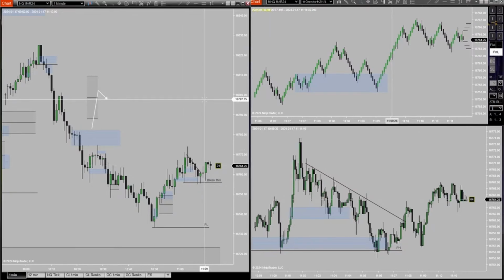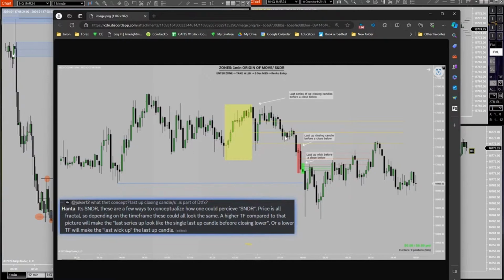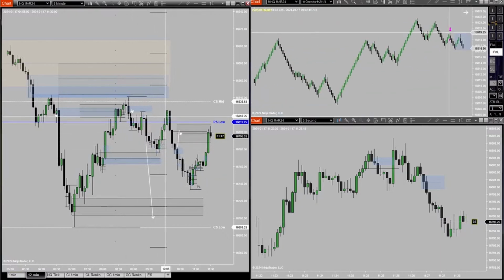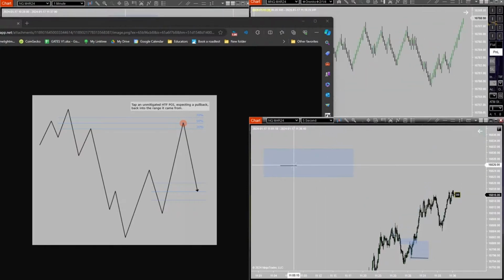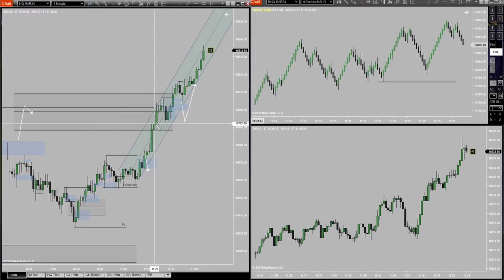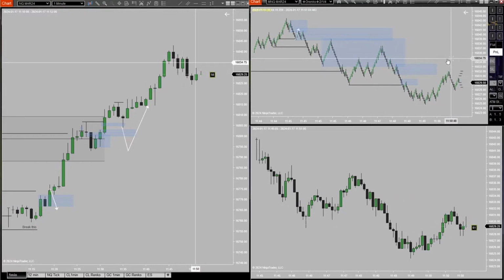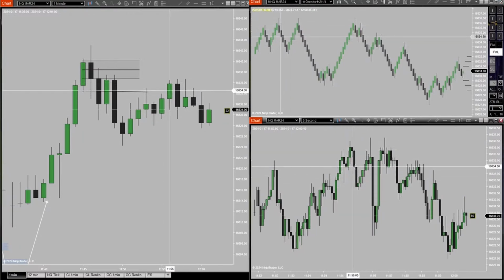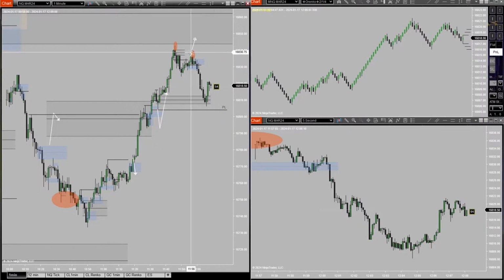Process of finding setups DTFX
I do not claim to know everything about DTFX, nor is this financial advice, and i do not sell anything. This is only a bit on what I have learned recently. I am simply publicly sharing my thoughts to my friends. If you want to learn DTFX go watch the playlist from Dave himself